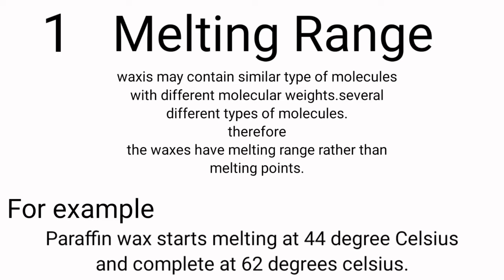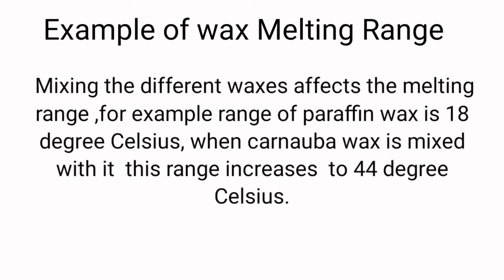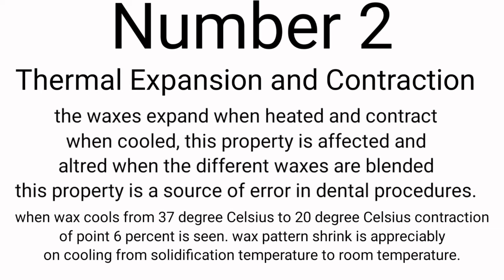physical properties of dental waxes || physical properties of dental materials || dental notes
hi every one welcome to zee dental
viewers in this video lecture we will learn about the physical properties of dental waxes and physical properties of dental materials.

TOPIC COVERS IN THIS VIDEO
physical propertiof dental materials
dental waxes properties
melting range
thermal expansion and contraction
flow
internal stress
plasticity
solid solid transition
mechanical properties